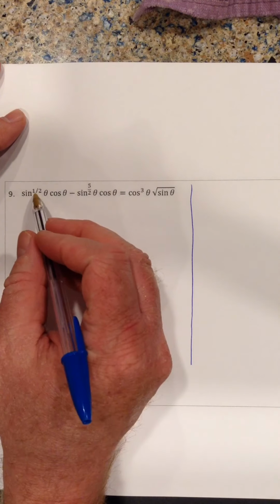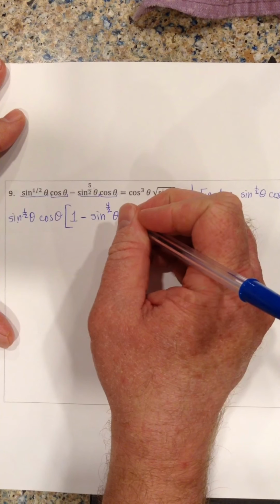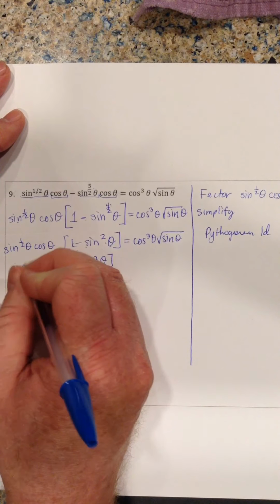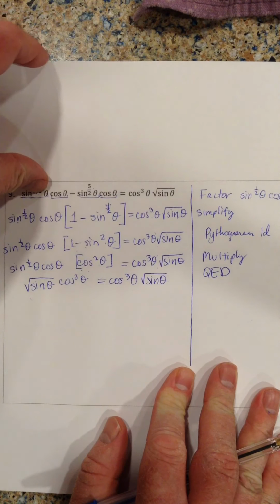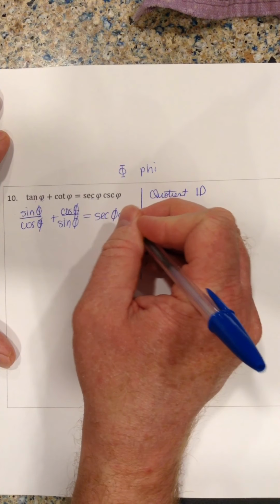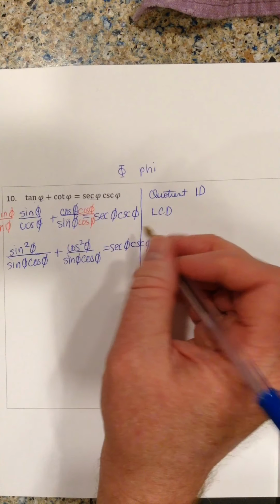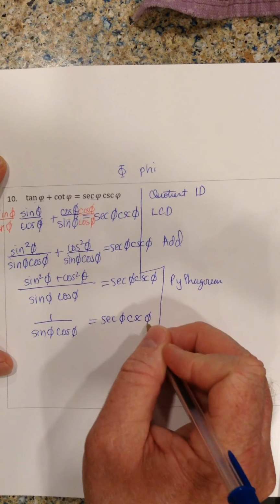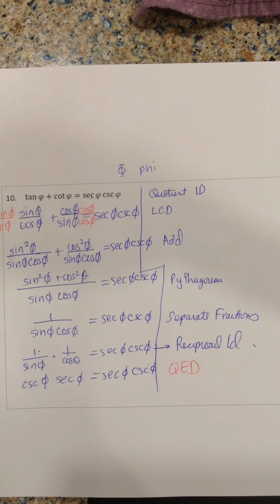Verifying Trigonometric Identities - Part 3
This video covers examples 9 and 10 of 10.